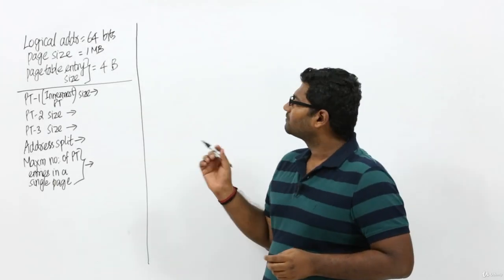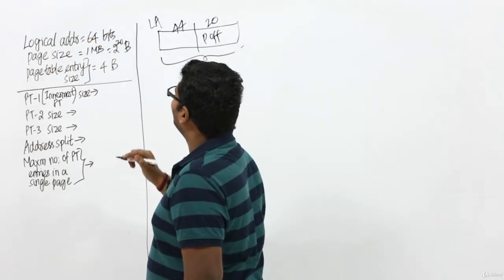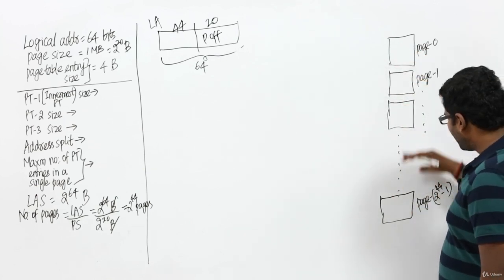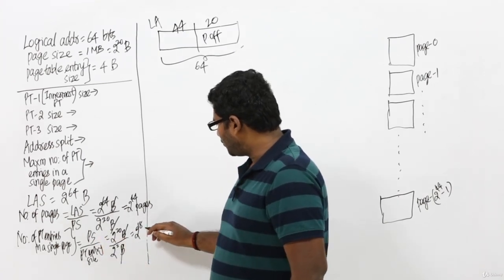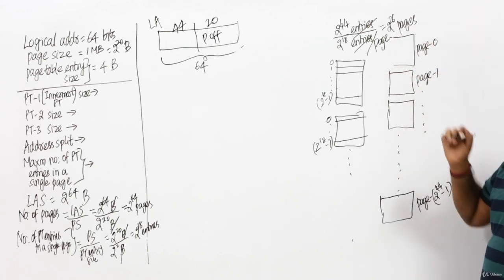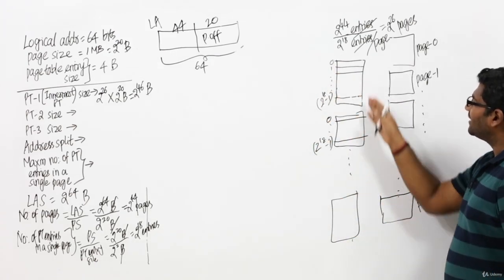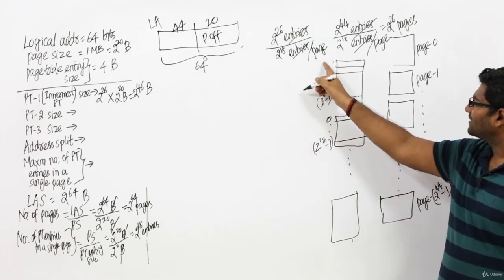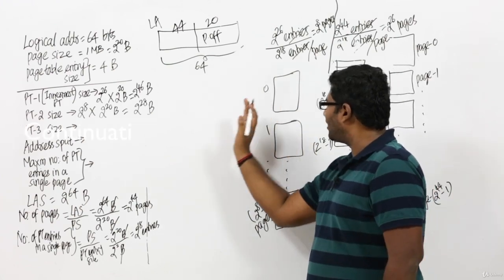3 Problem 2 on Multilevel Paging